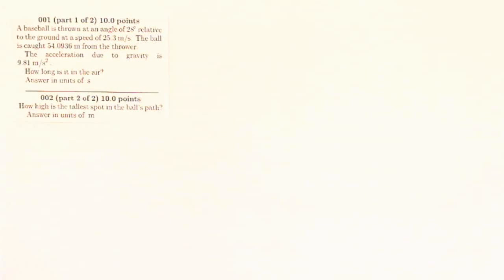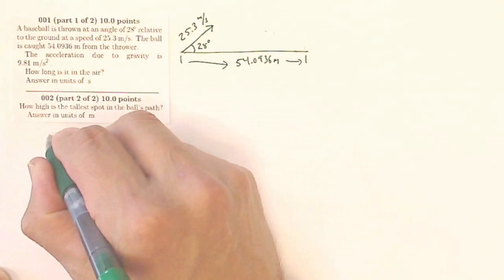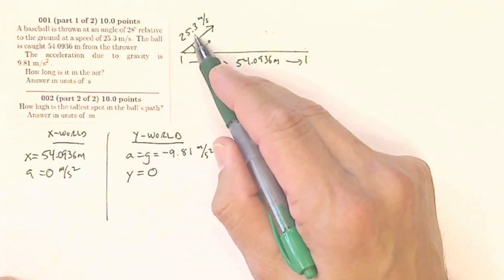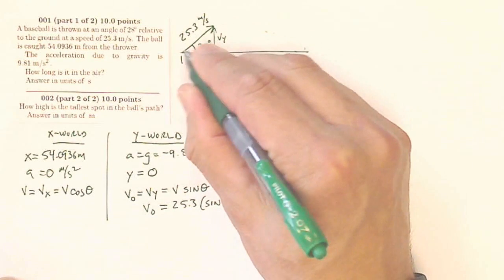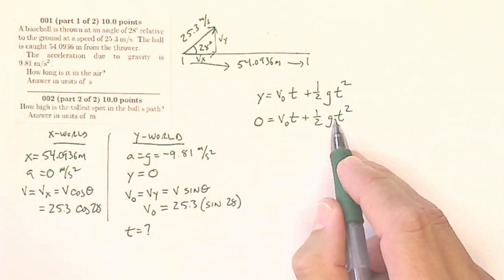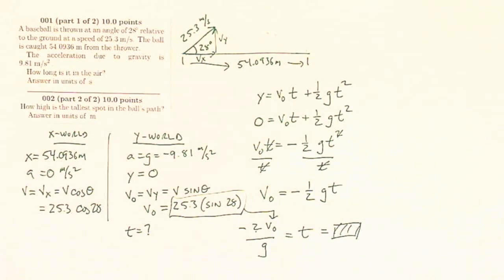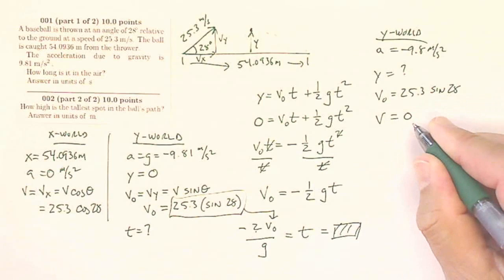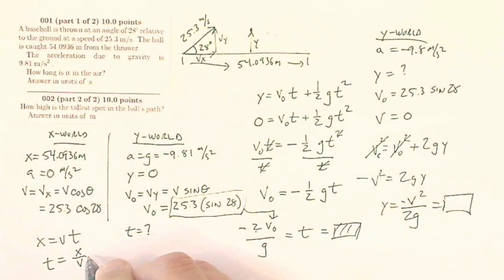AP HW 02.7 Q 01-02